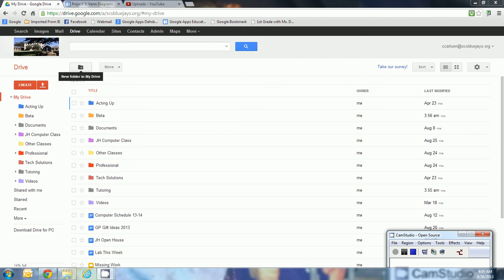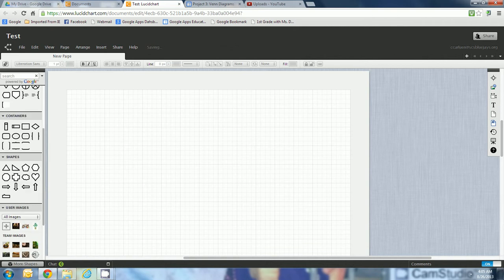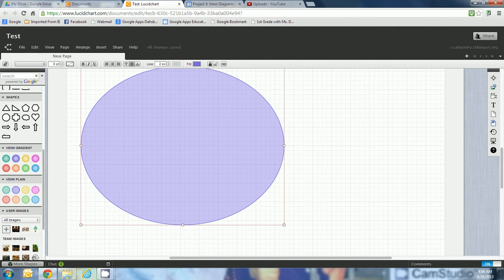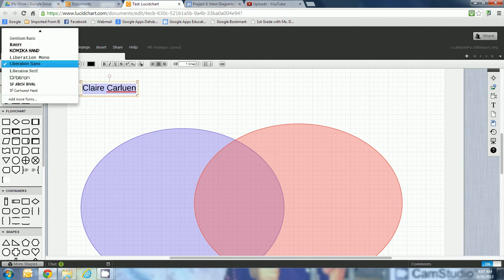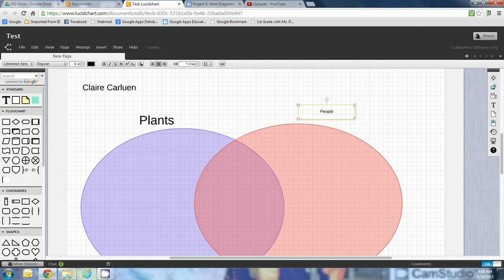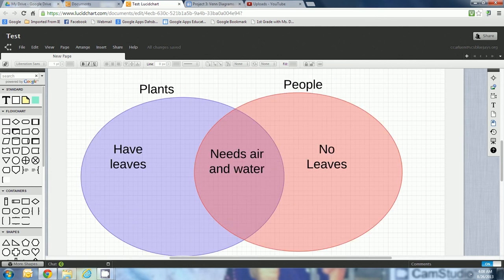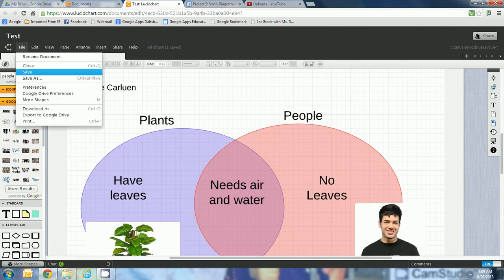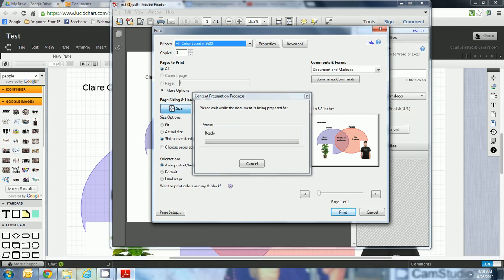Teachers Venn Diagram in Lucidchart